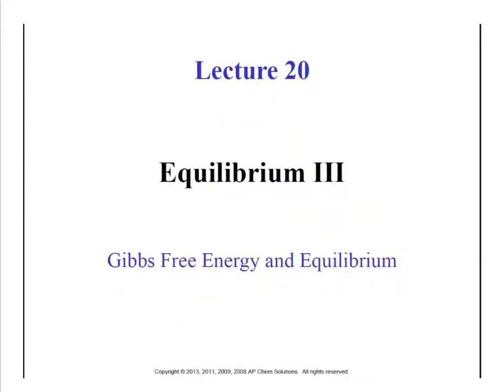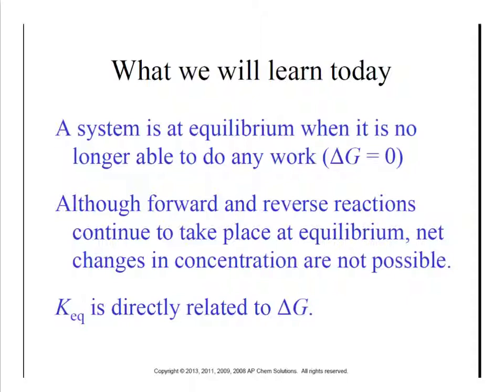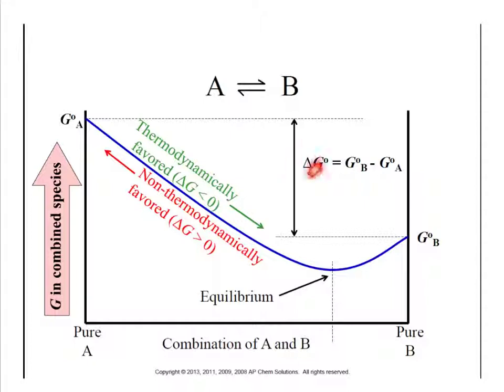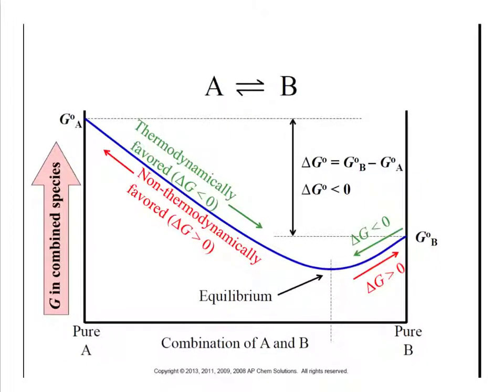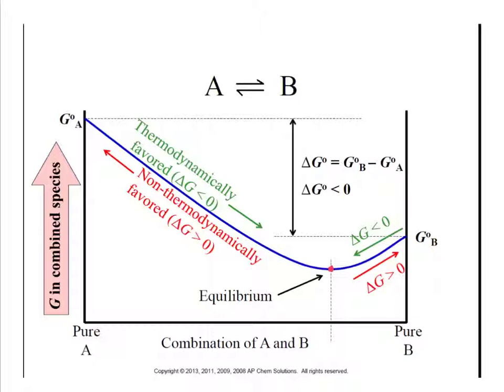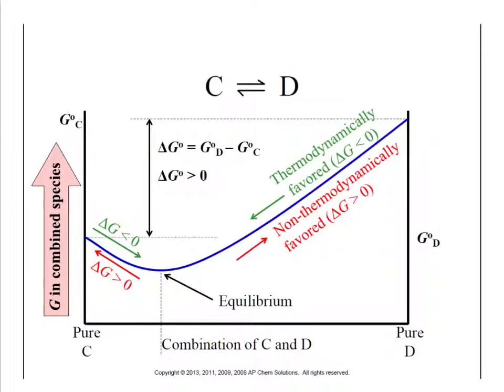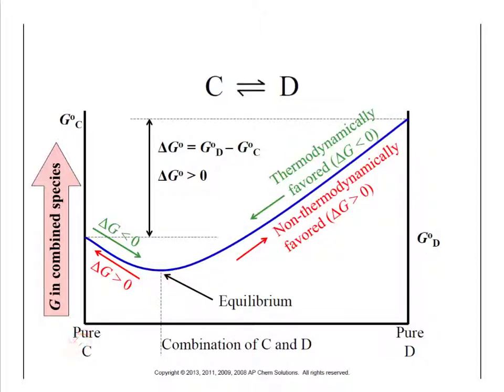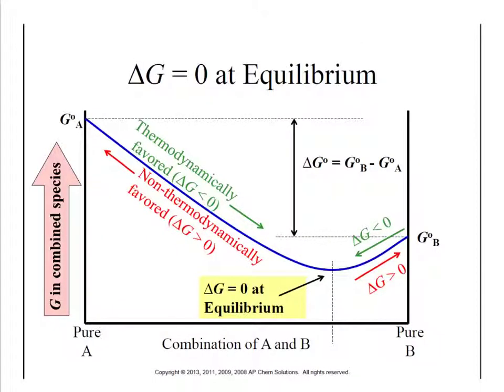8: Gibbs and K